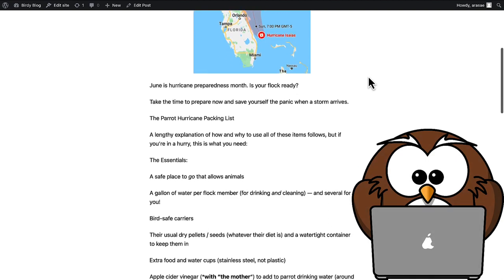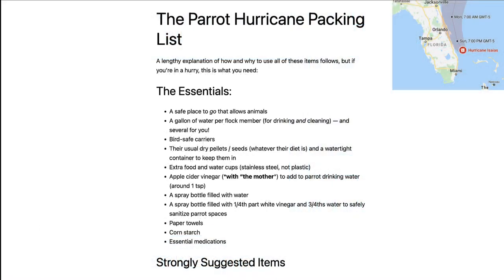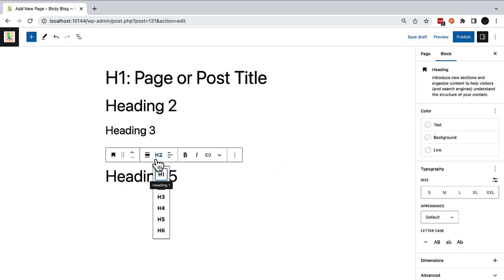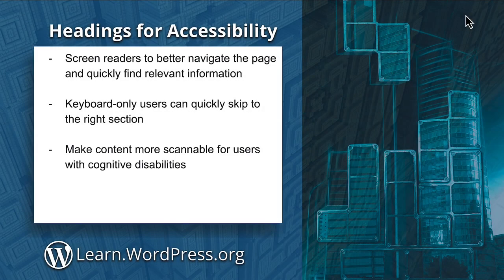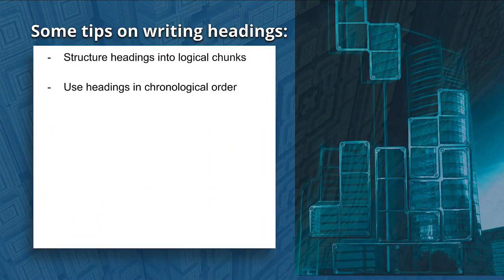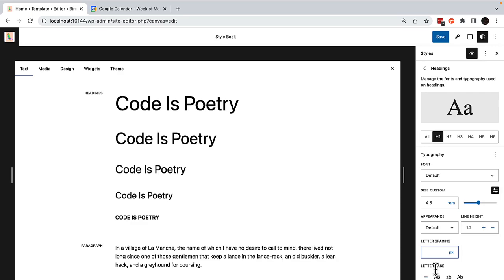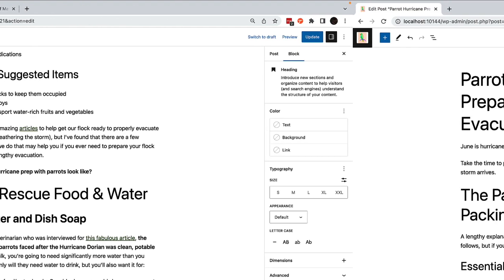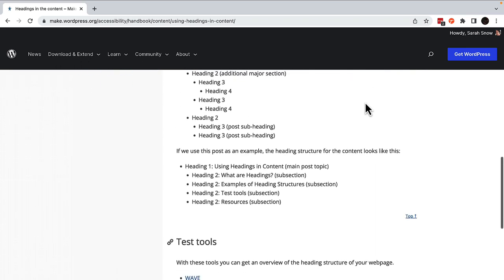Using headings for Accessibility and SEO